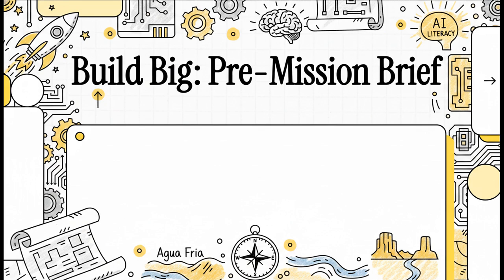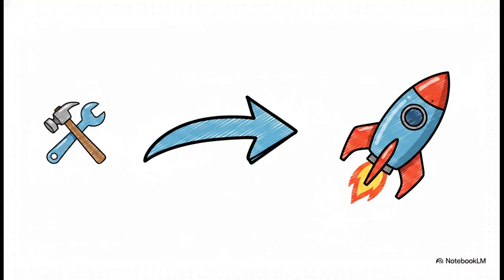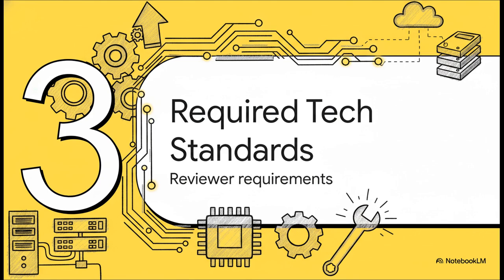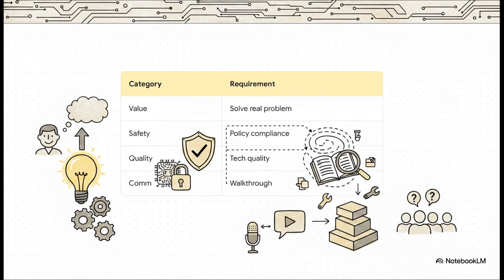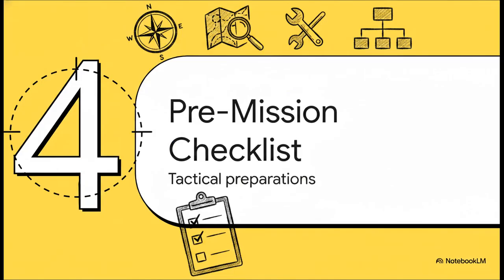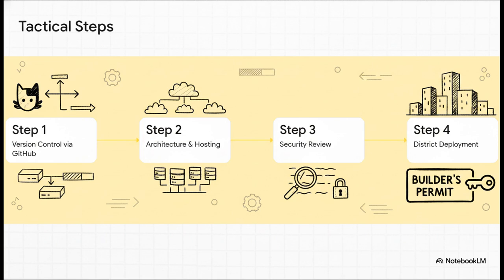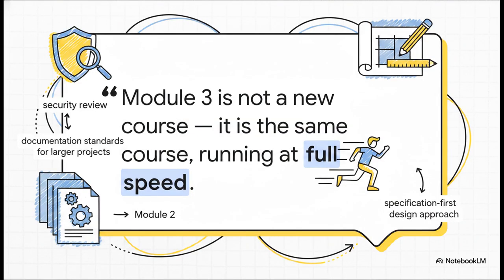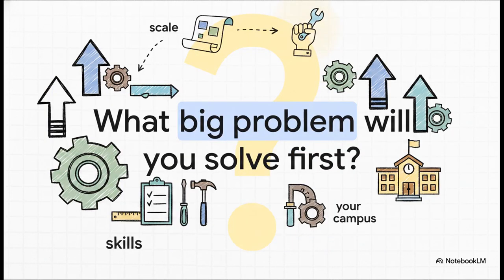AFHSD Builders Academy Module 3 Intro Video